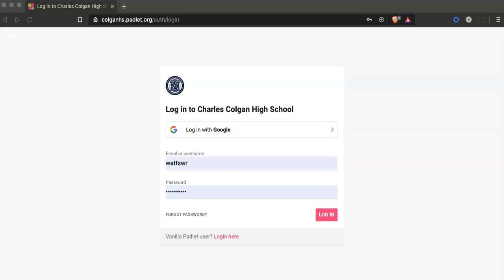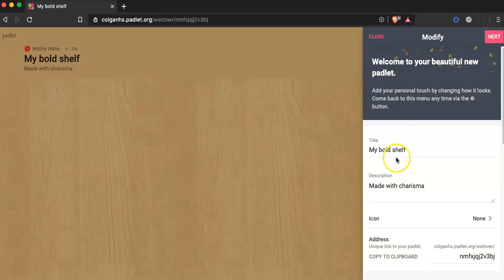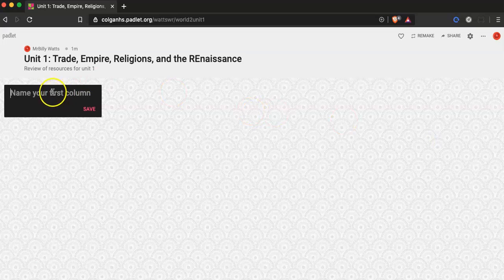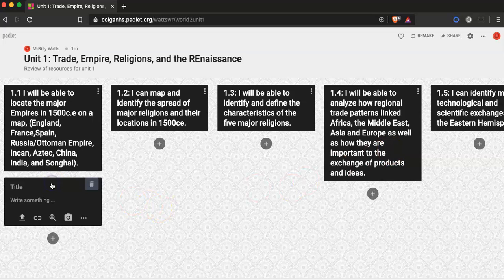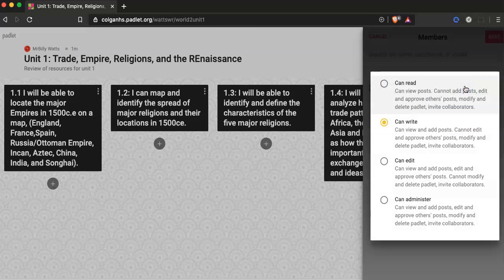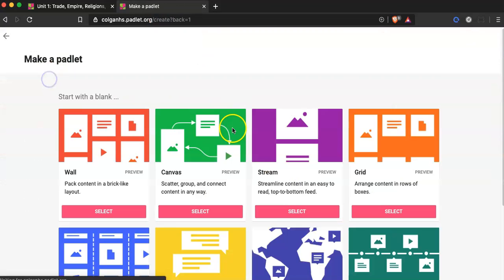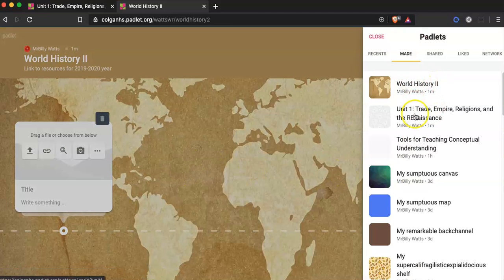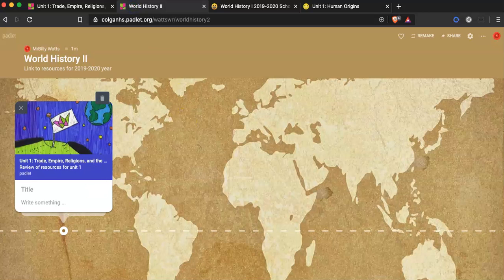Padlet Tutorial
Tutorial on setting up a padlet for each unit using the shelf style and a timeline style for the entire year